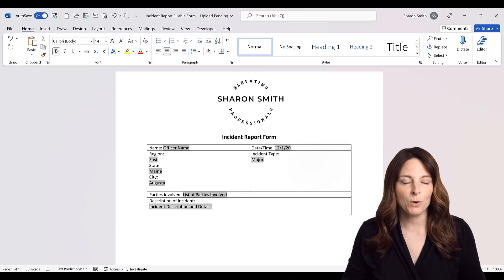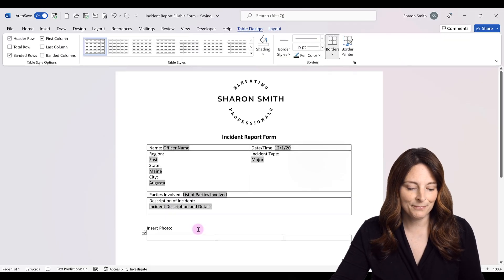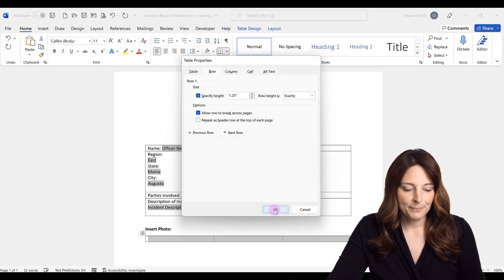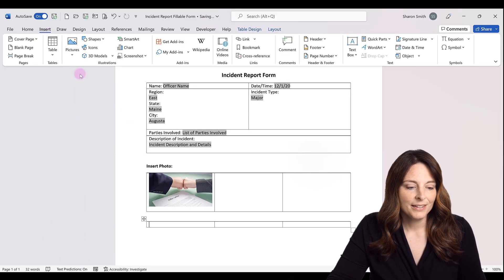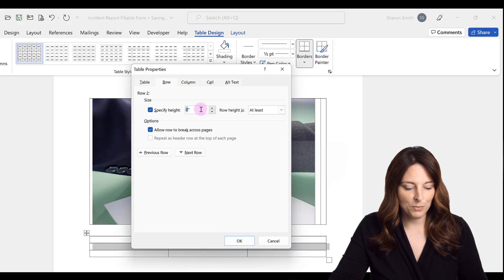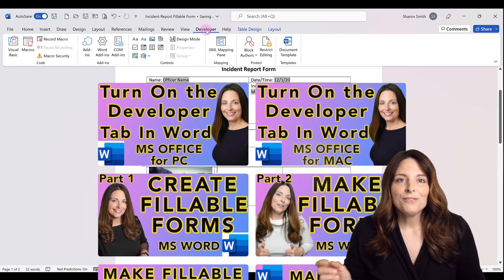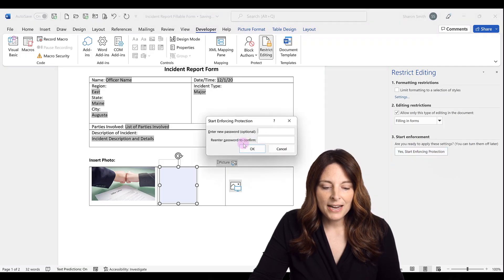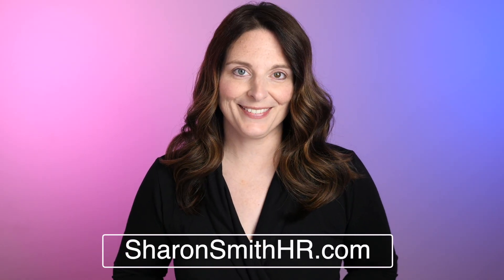How to Create a Pre-sized Box to Insert a Picture in Word - Freeze Tables in Word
See how to create a form with a fixed size box or table in Word so you can insert an image or a photo content control form field. This allows you to set the exact size you want so that an inserted image will fit into the box or cell without auto expanding. You can also use the picture content control form field so someone filling in your form can upload an image file and it will fit into your pre-sized area.

How to Create a Signature Block in Word

TIMESTAMPS ⏰
00:00 Create a Pre-sized Image Box
00:20  Insert a Table in a Word Form
01:20  Access Table Properties
02:00  Insert Image into Locked Table
03:00  Lock One Row of a Table
03:53  Insert Picture Form Field